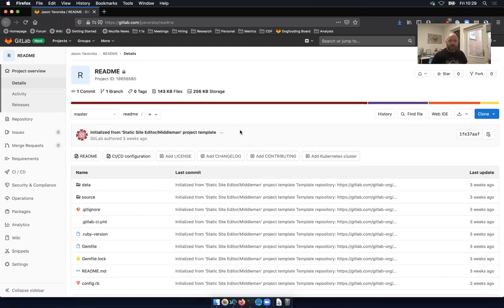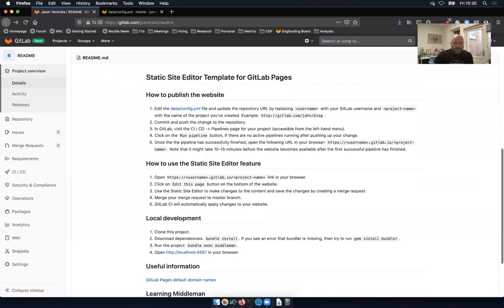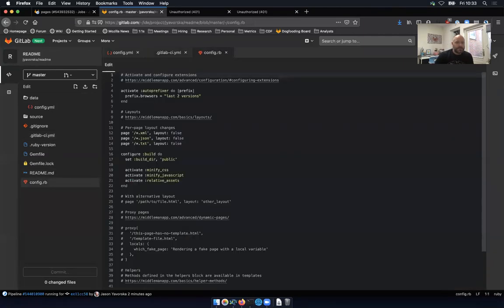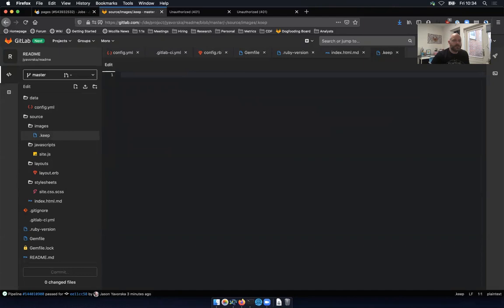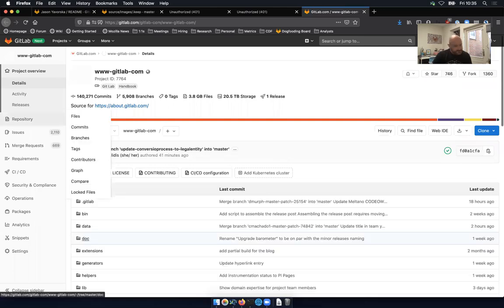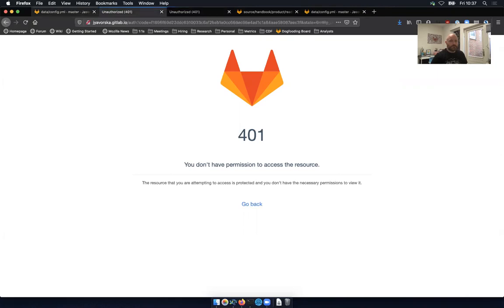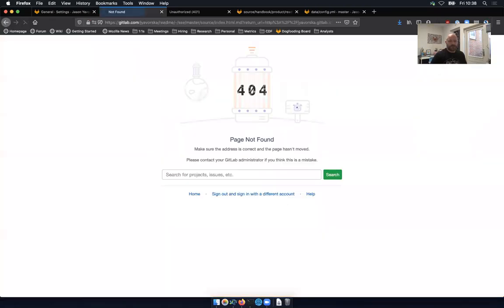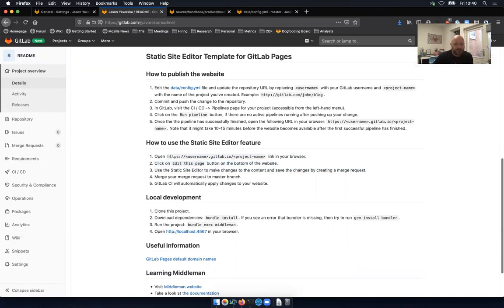Speed run of Static Site Editor template for GitLab Pages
Unfortunately I couldn't get it working and it wasn't obvious what was wrong, but hopefully this is still an interesting real user experience.